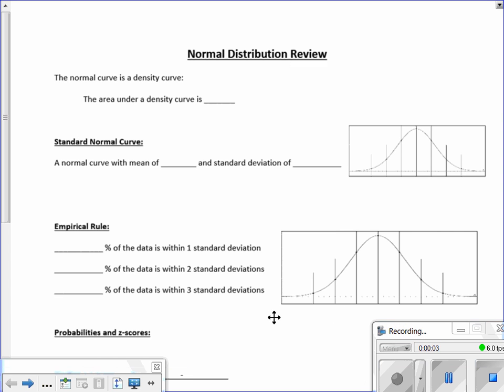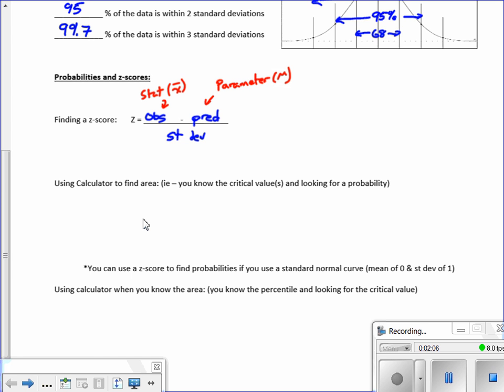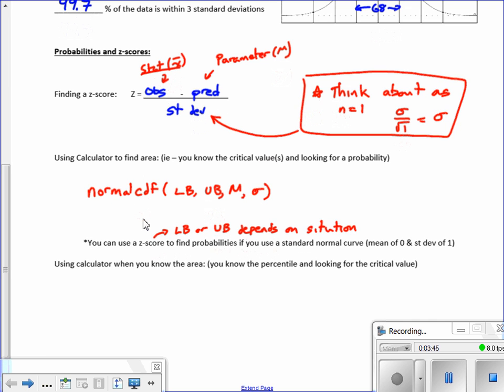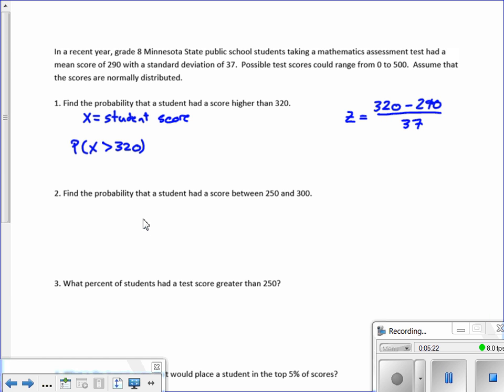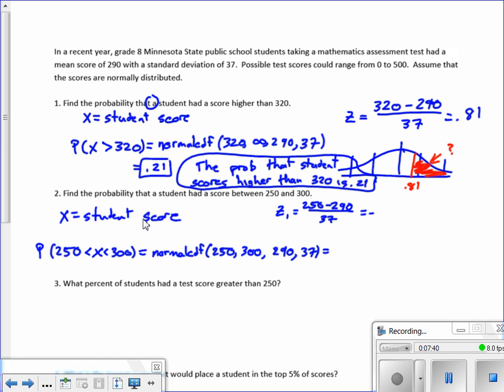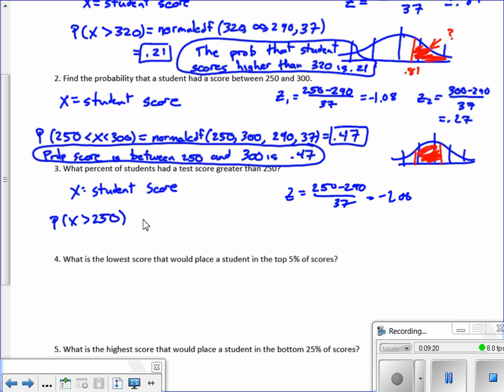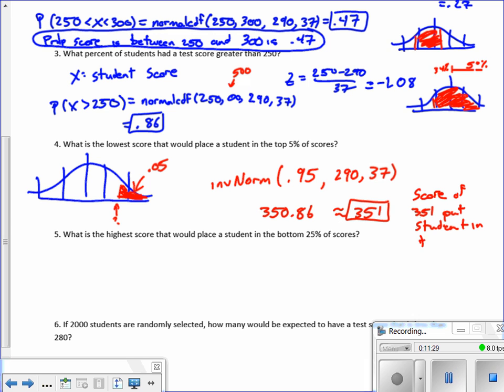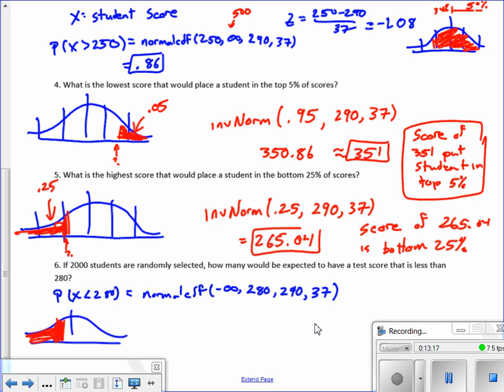Normal Distiribution Review